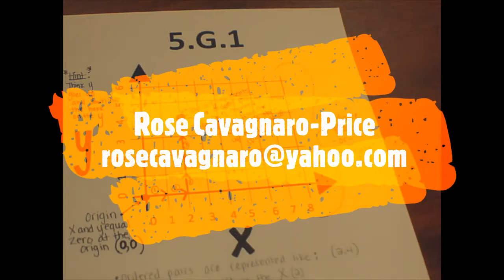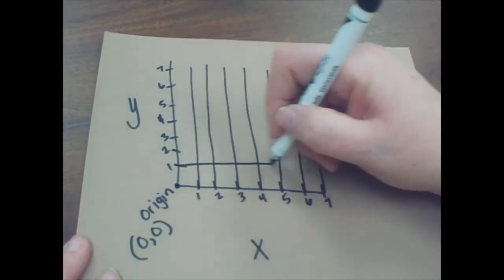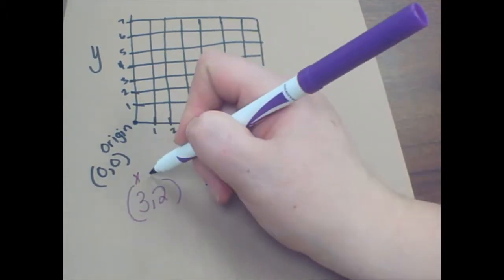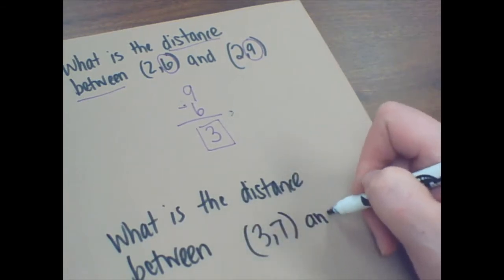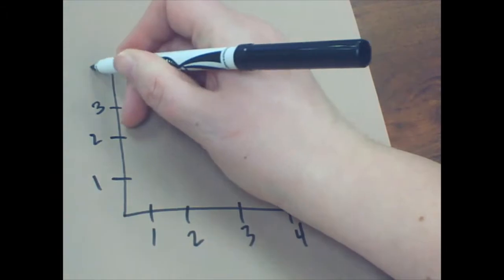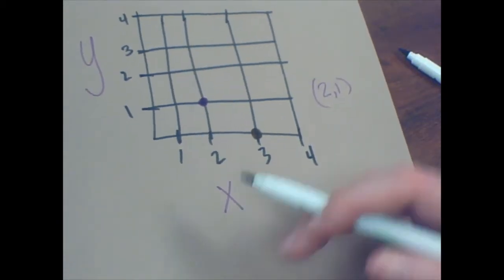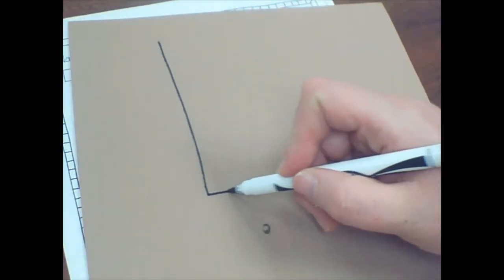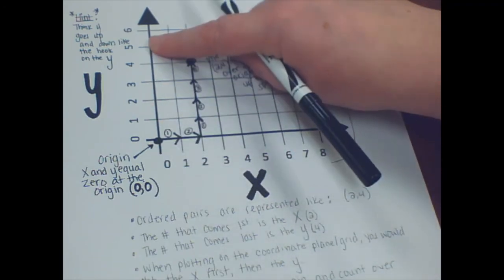5 G 1 Graphing Ordered Pairs on Coordinate Plane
This video shows students how to correctly graph ordered pairs on a coordinate grid/plane. It also shows them how to properly construct a coordinate grid/plane.